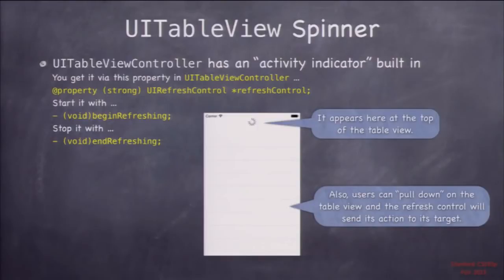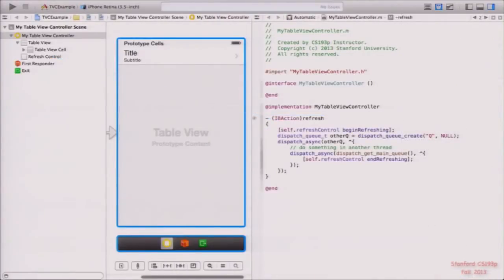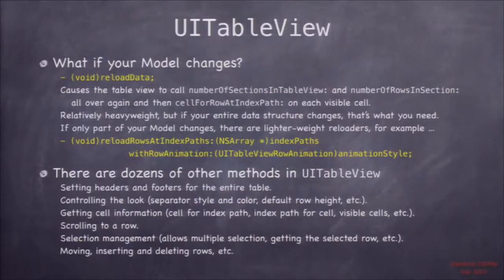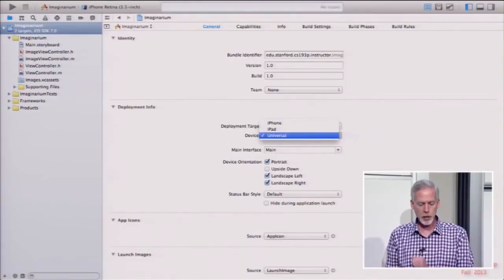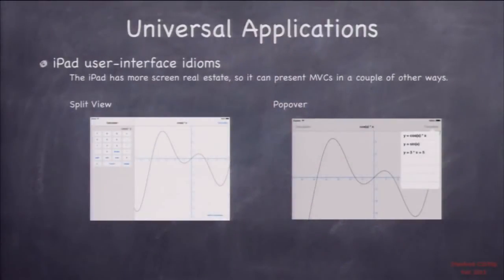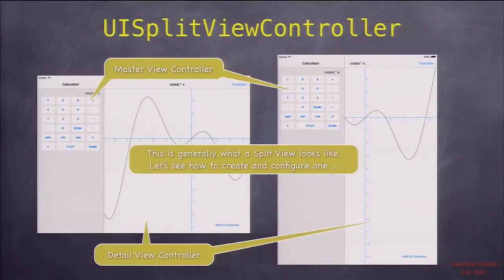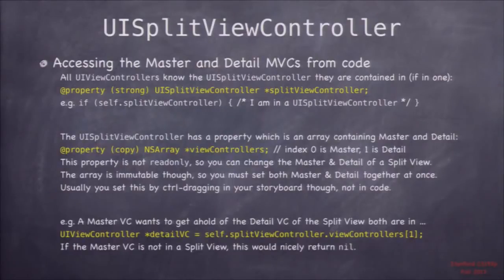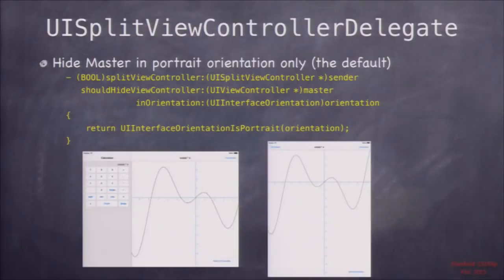Smartphone app development - Developing iOS 7 Apps - part 4